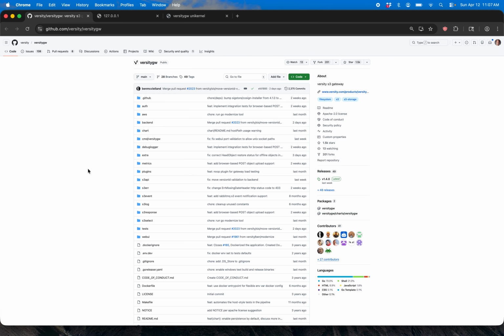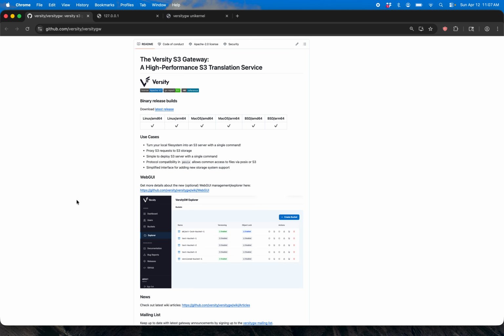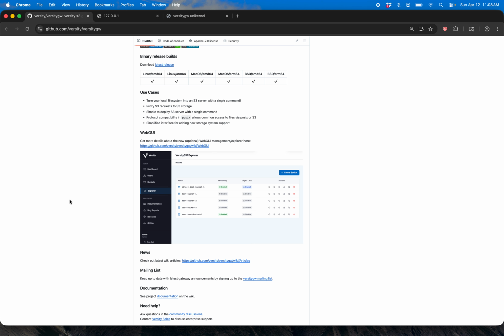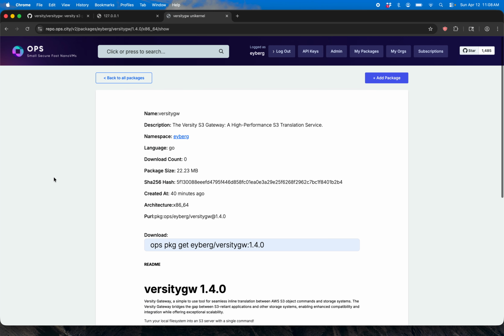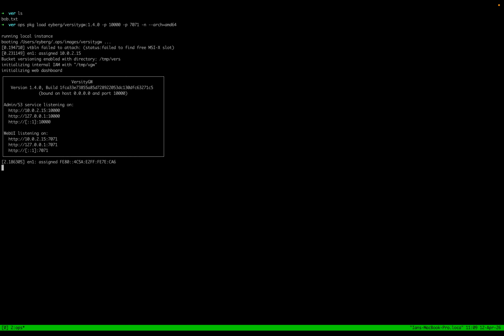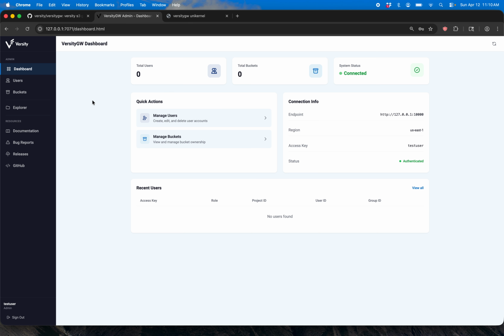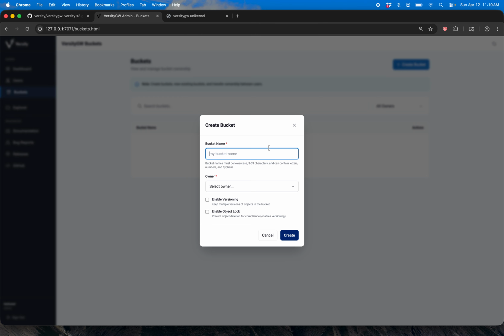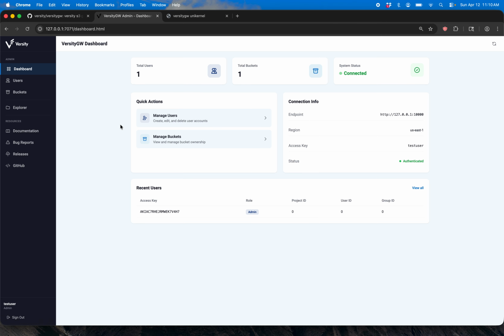[Unikernel Application Spotlight] Versity S3 Gateway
In this video we check out the Versity S3 Gateway.